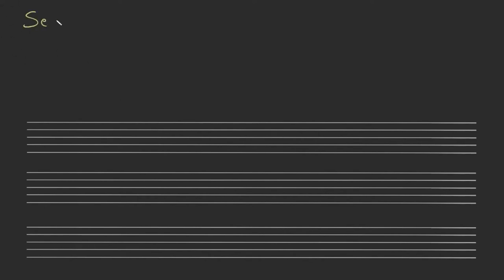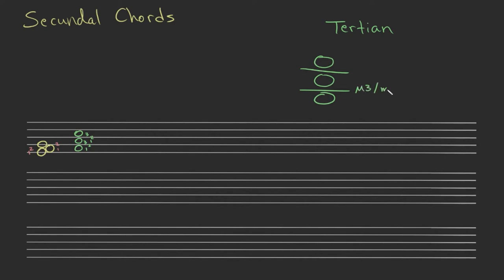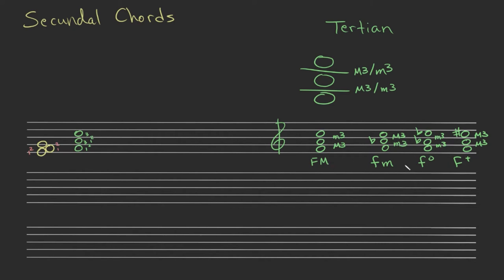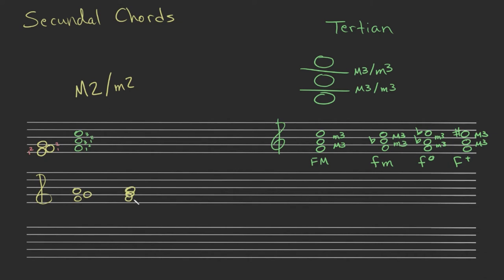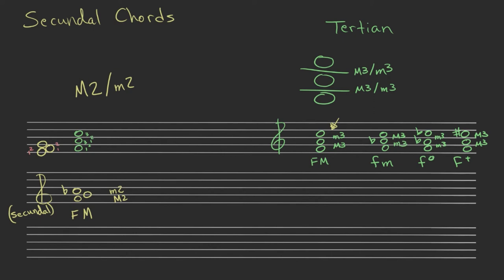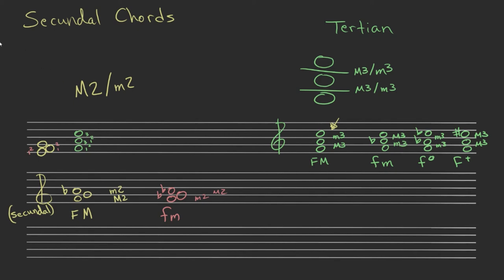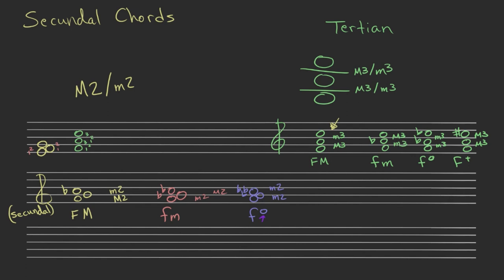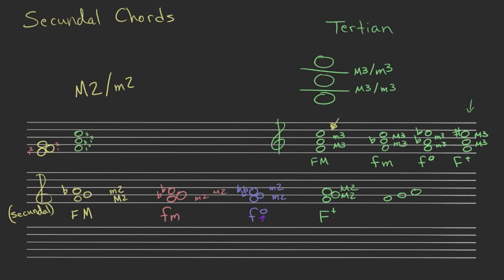Secundal Chords | StevenJacks.com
Learn how to build your very own secundal chords.

Music Lessons on StevenJacks.com: Learn your way through the world of music! This series will teach you how to read, play, and even write your own music! Upon completion, you may find it easy to pick up new instruments and begin playing them on your own!

Free Lessons. For everyone. Forever.

About StevenJacks.com:

StevenJacks.com is a website devoted to expanding thought and teaching concepts. Current projects include music, languages, mathematics, and gaming. Please drop by sometime!

Inspired by Khan Academy, this lesson series hopes to teach music theory in much the same way their lessons may teach you Math, Science, and other subjects. If you like this series, and would like to learn other subjects, please be sure to check out Khan Academy.